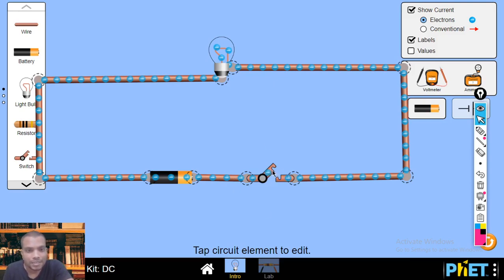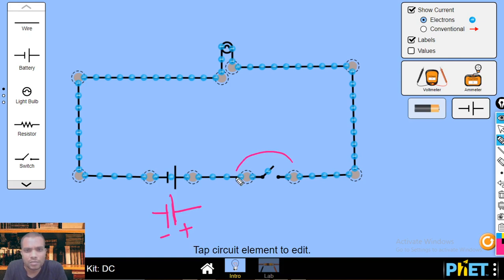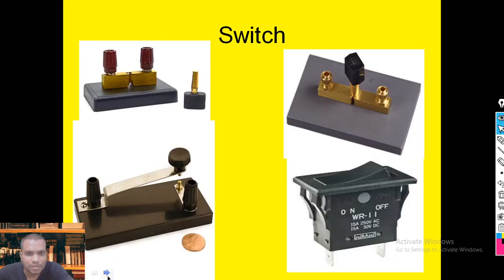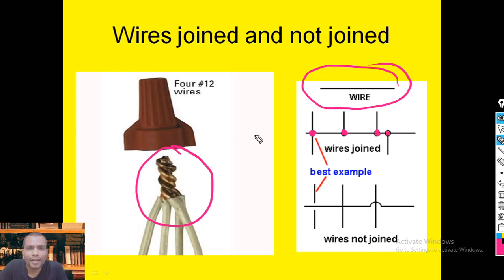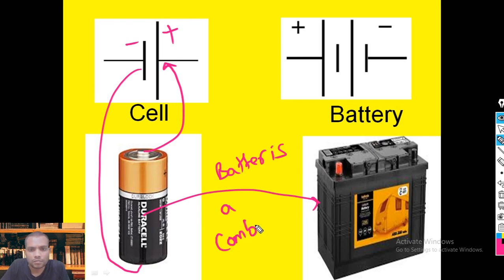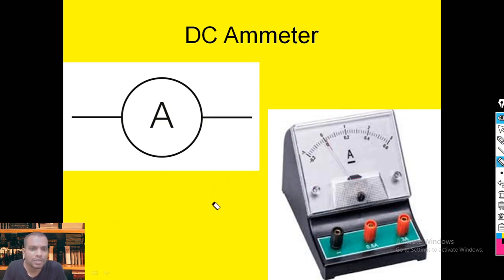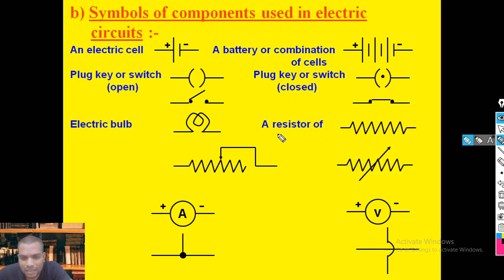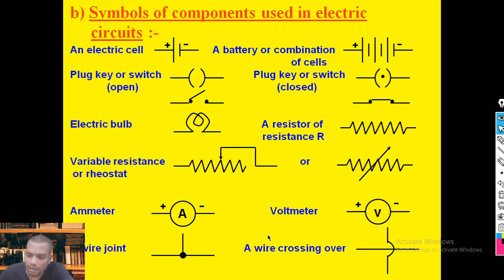Class 10 Physics Electricity, Circuit symbols 10.02